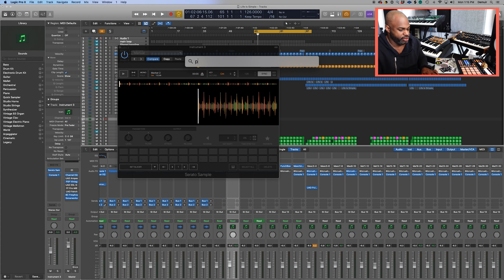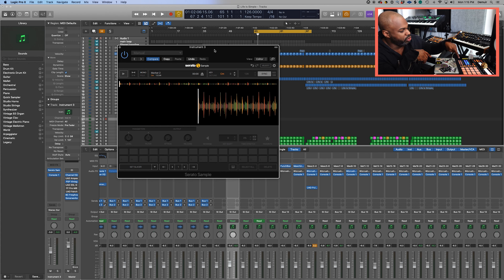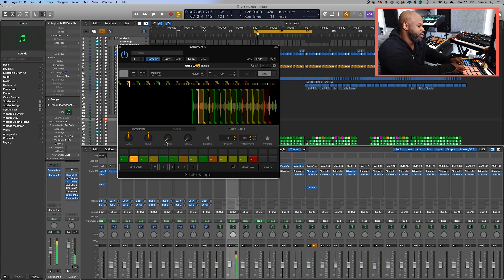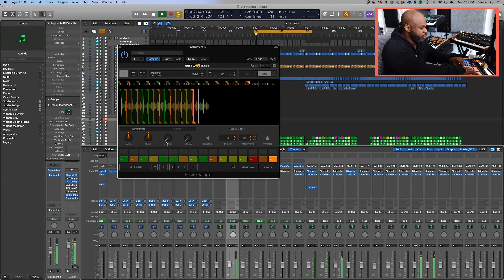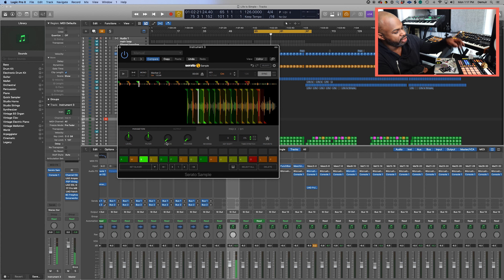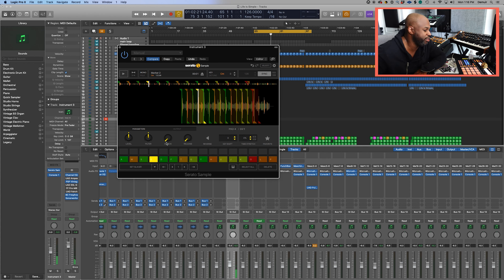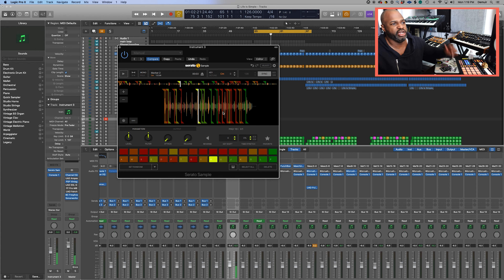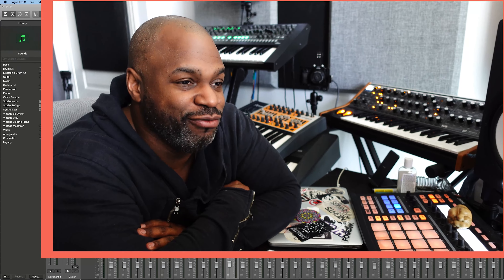Sampling 3 Ways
Demuir shares 3 creative ways to sample.
Add me to IG: @Demuir

Soundcloud.com/djdemuir
Soundcloud.com/PurveyorUnderground